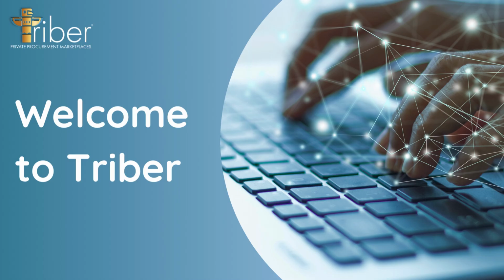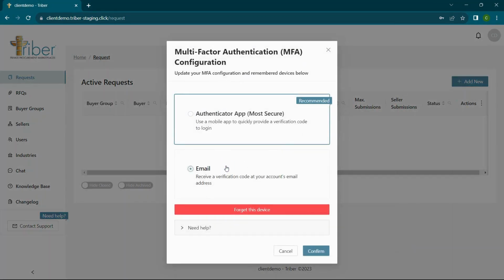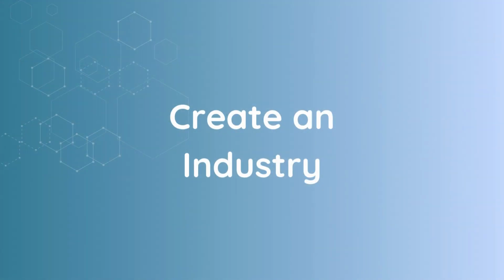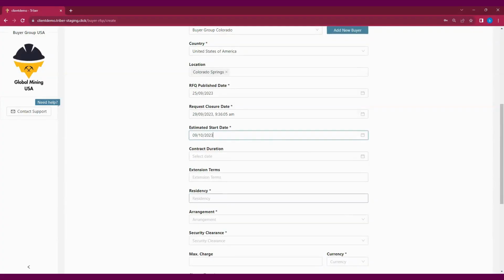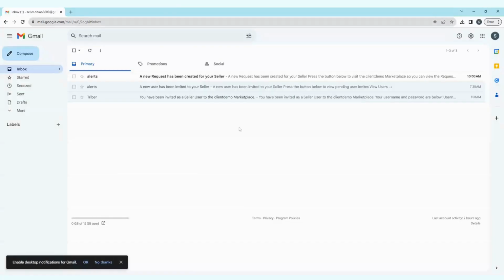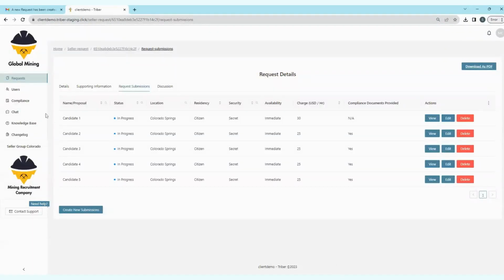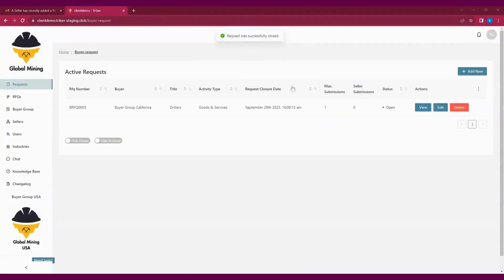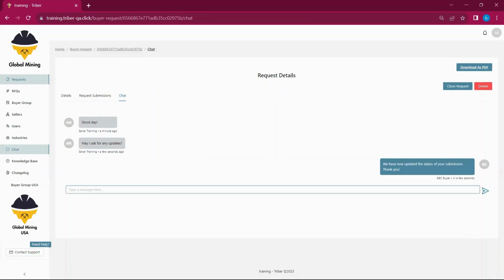Triber Tutorial "All Roles"